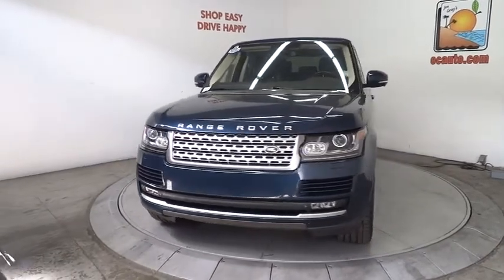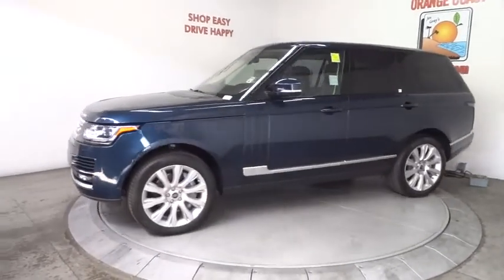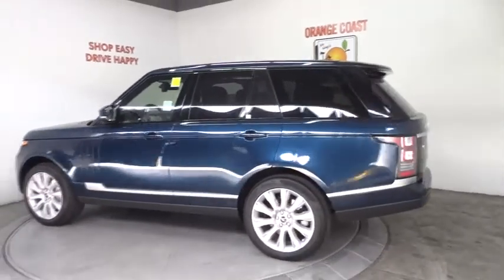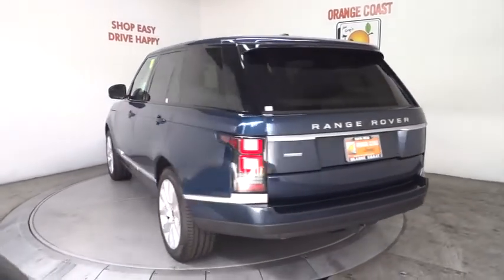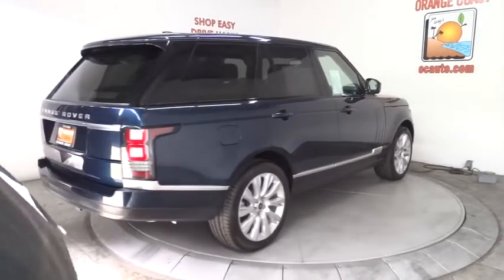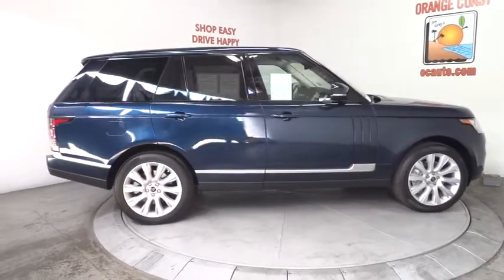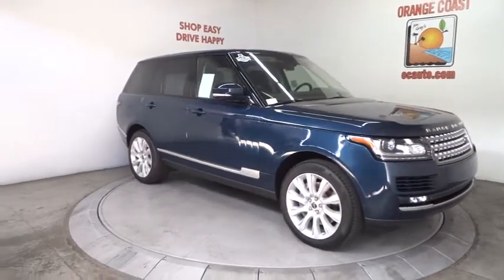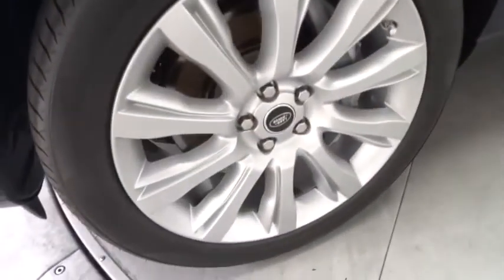2013 Land Rover Range Rover Costa Mesa, Huntington Beach, Irvine, San Clemente, Anaheim, CA TJ7219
2013 Land Rover Range Rover
2013 Land Rover Range Rover  - Stock#: TJ7219 - VIN#: SALGS2EFXDA100469

LOWEST PRICED RANGE ROVER SUPERCHARGED IN THE ENTIRE COUNTRY! 4 BRAND NEW TIRES AND BRAND NEW FRONT AND REAR BRAKES!!! TAKE ADVANTAGE OF THIS TREMENDOUS OPPORTUNITY NOW BEFORE IT'S GONE!!! ONE OWNER AND CLEAN CARFAX. FULLY LOADED WITH ALL THE GOOD STUFF!! 4X4, NAVIGATION, REAR SEAT DVD, MOONROOF, BACK UP CAMERA AND MORE!!! This is a 2013 Land Rover Range Rover Supercharged with only 25k miles. This vehicle is Baltic Blue with Brogue/Ivory interior and is in wonderful condition.Want to save some money? Get the NEW look for the used price on this one owner vehicle. Previous owner purchased it brand new! You never know when life is going to throw you a curve, but the antilock braking system will always be there to help stop trouble right in its tracks. This SUV is nicely equipped.We choose to take the stress out of the purchasing process. We work with third party sites to determine what is a fair price for our customers to ensure you will be happy with your buying experience. At Orange Coast Auto Group, we select only the best pre-owned vehicles to offer our customers. Our commitment to your peace of mind is our #1 priority. That's why each vehicle has a certified quality inspection, 3-month, 3000-mile Power-train Warranty on each car, our 72-hour/250 mile Love It or Leave It return policy, free CarFax report and clean title guarantee. Shop Easy, Drive Happy!